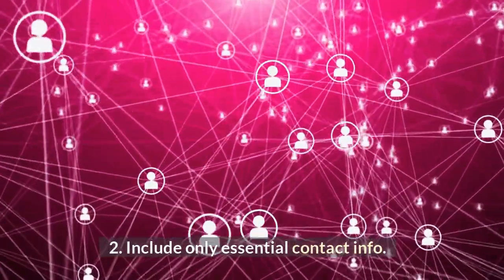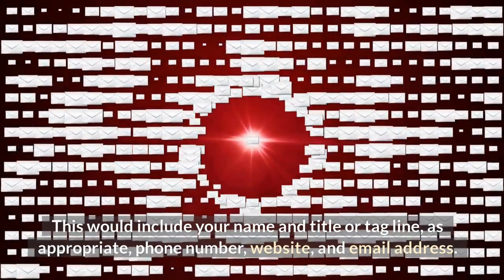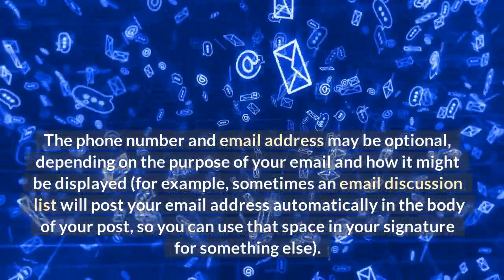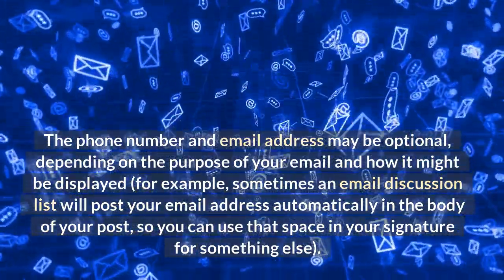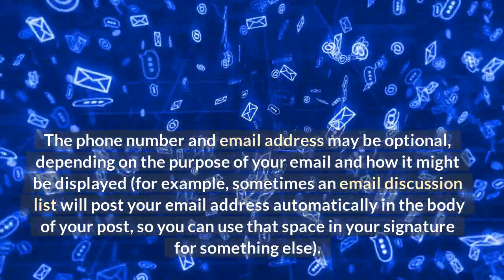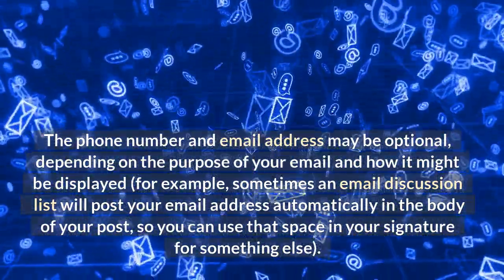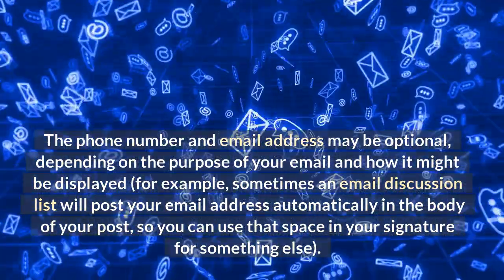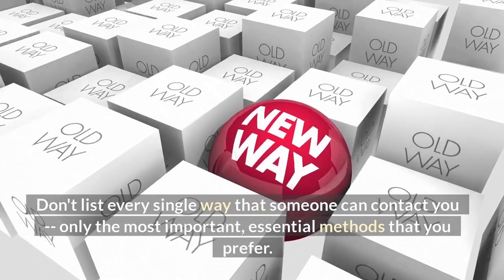Email Marketing 2nd Course: The Importance Of Signatures in your Email Marketing Campaign